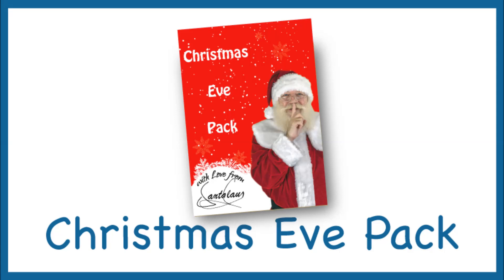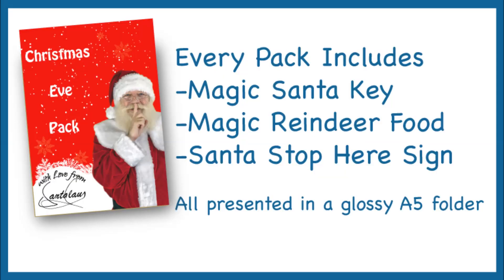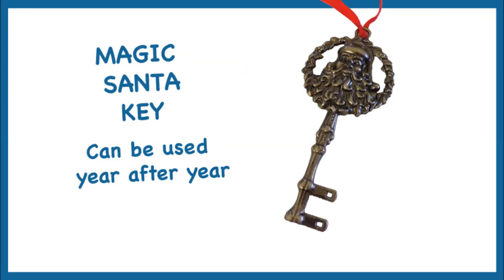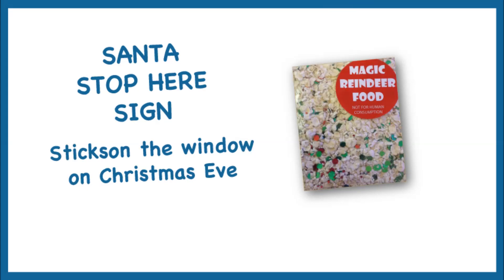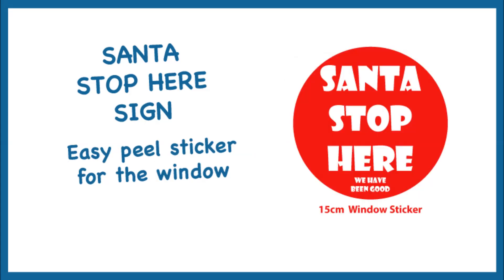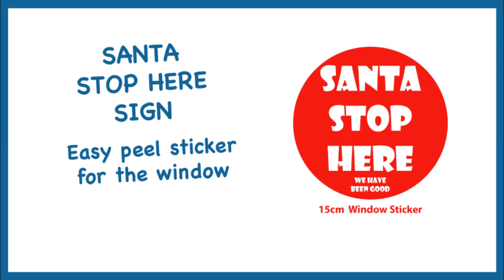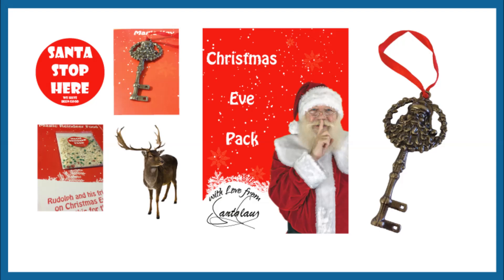Christmas Eve Santa Pack - Great for all the family 2015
What better way to add to the Christmas Eve excitement, than with our Christmas Eve Pack, bringing the family together and giving the little ones something to do on their longest day.
Place the Santa Stop here sign in the window, hang Santa magical key on the door and leave the magic reindeer food out for Santa reindeer. On the back of the pack there is a Christmas Eve checklist to help you with getting the children to bed; it even gets them to tidy their room.